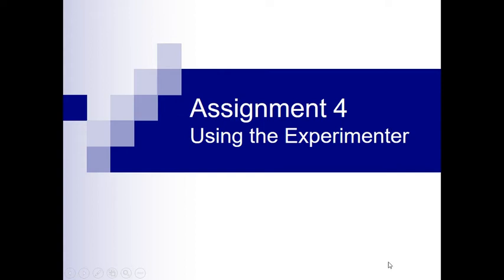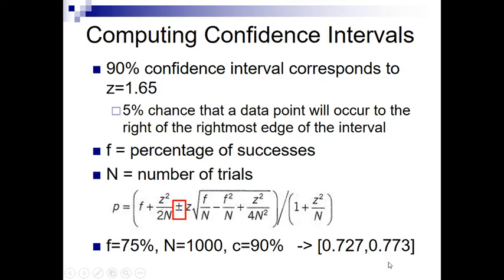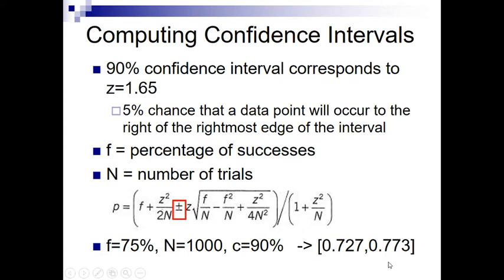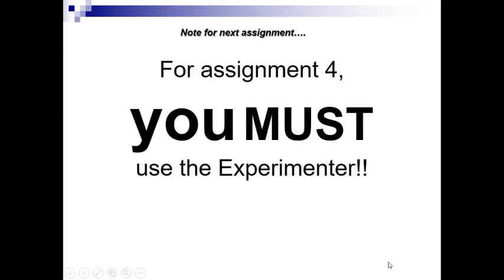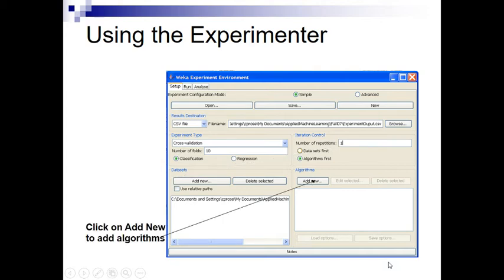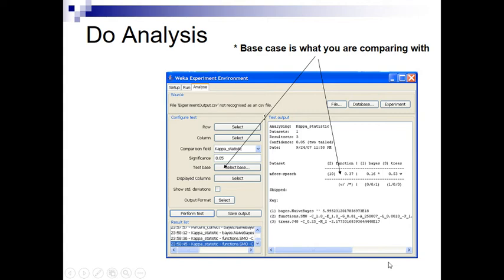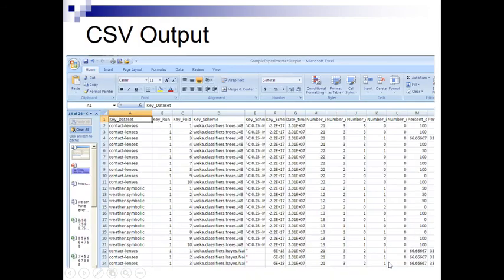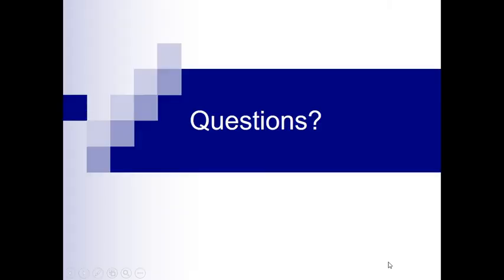Supplementary Video on Using the Experimenter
This video is meant to prepare you to do Assignment 4.  It will discuss confidence intervals as well as how to do a significance test inside of the Experimenter.